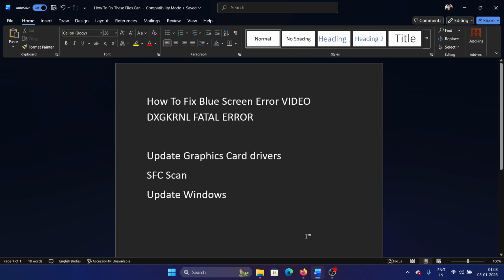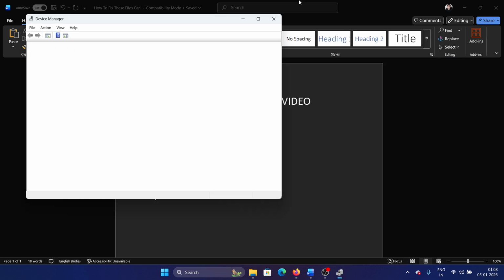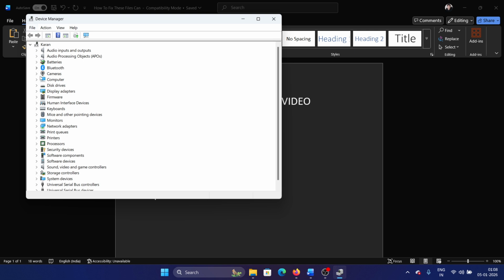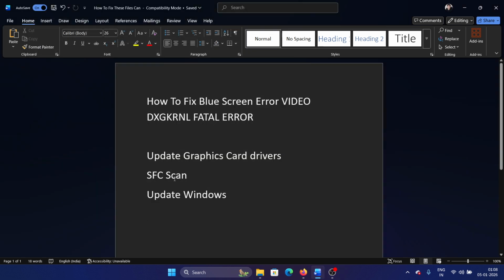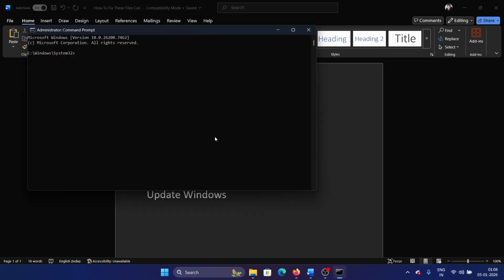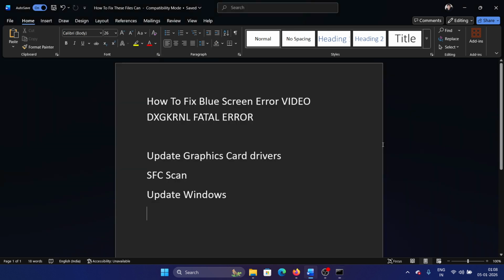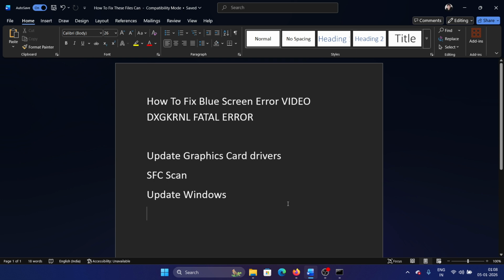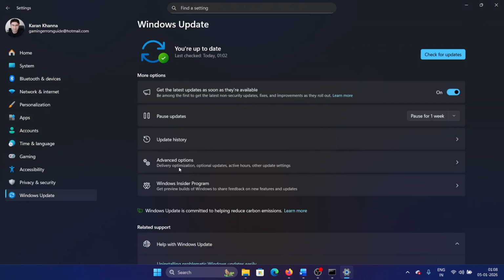How To Fix Blue Screen Error VIDEO DXGKRNL FATAL ERROR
Video Title : How To Fix Blue Screen Error VIDEO DXGKRNL FATAL ERROR

If you wish to How To Fix Blue Screen Error VIDEO DXGKRNL FATAL ERROR, then please watch this video.